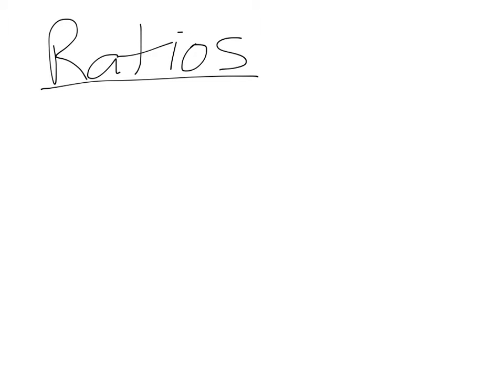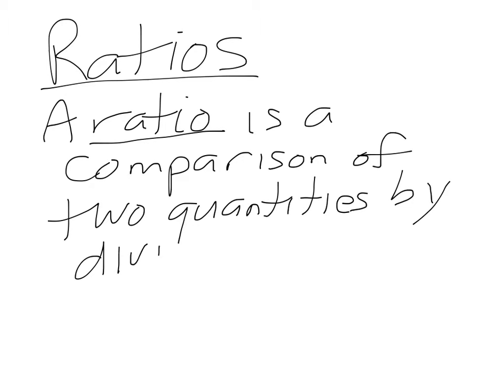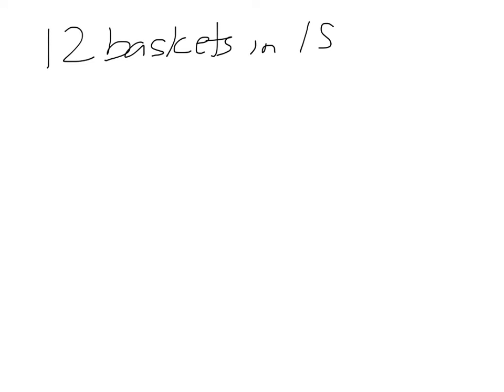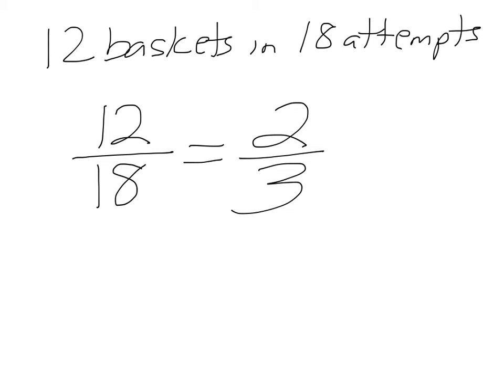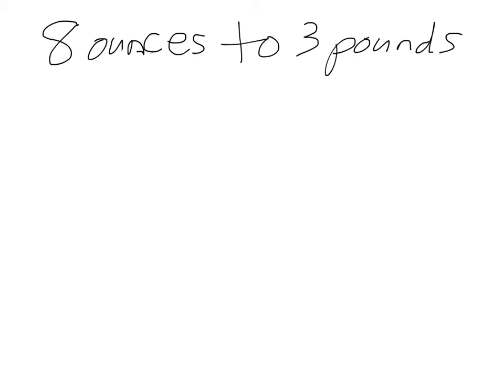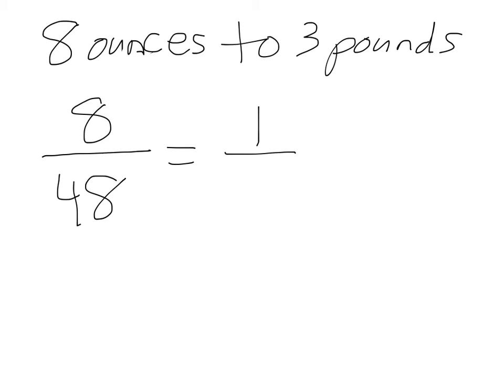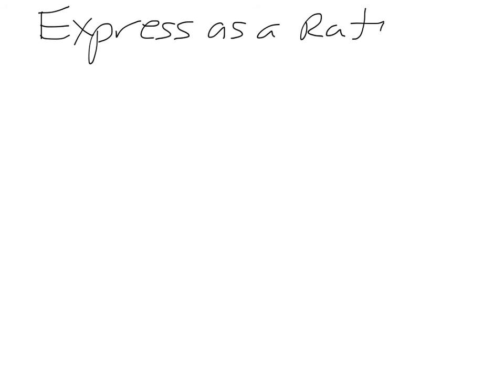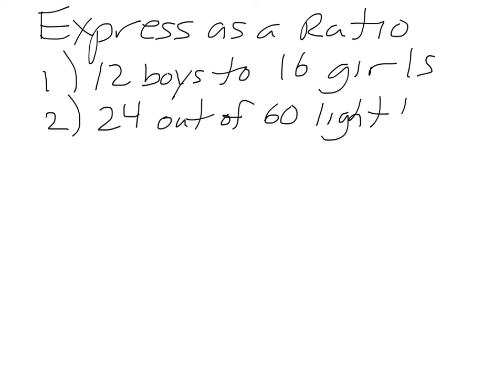Accel 5 1